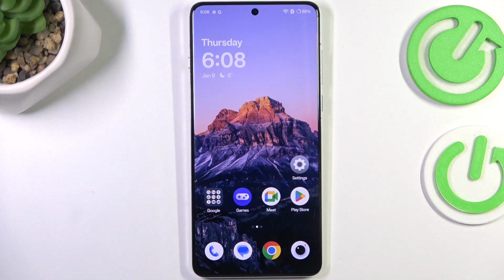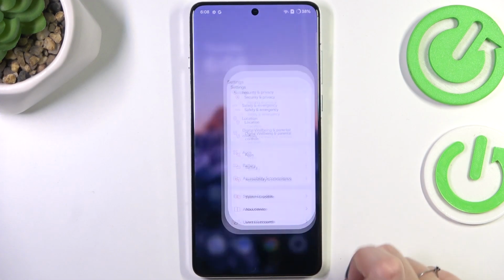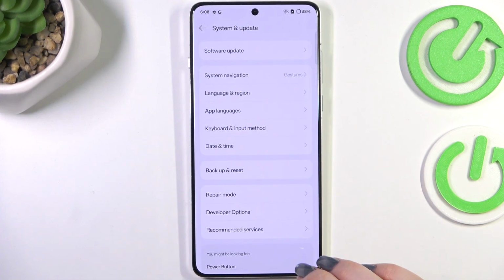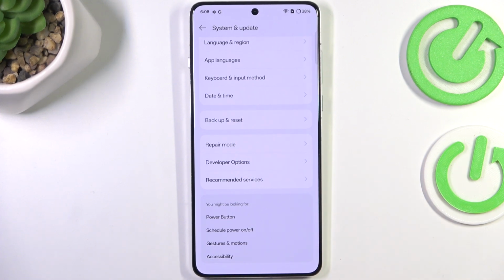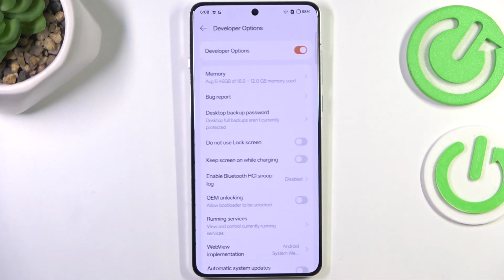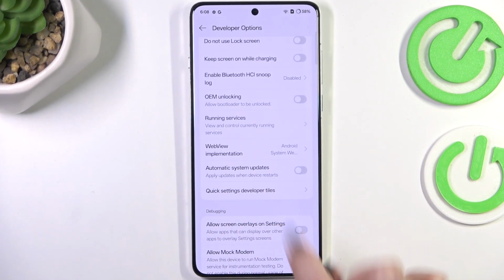How to Enable Automatic System Updates on OnePlus Ace 5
In this video, we guide you through turning on automatic system updates on your OnePlus Ace 5 phone. Follow our easy steps to ensure your device stays up to date with the latest software improvements and security patches, providing a smoother and more secure user experience. Perfect for users who want hassle-free updates.

How to install new software updates automatically in OnePlus Ace 5? How to set up auto software updates in OnePlus Ace 5? How to receive new system updates automatically on the OnePlus Ace 5?